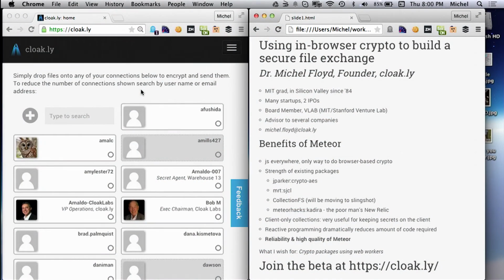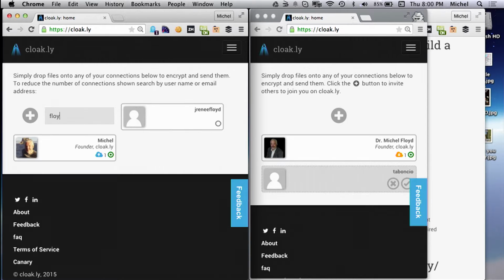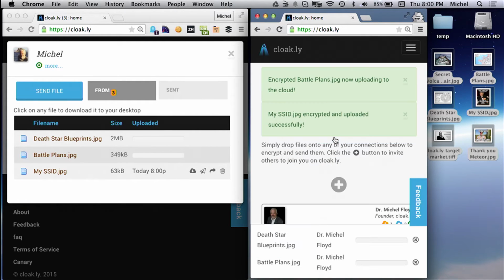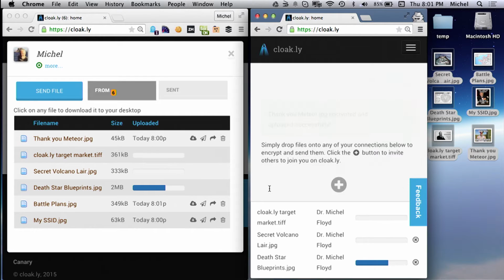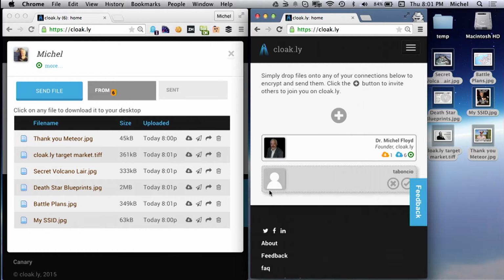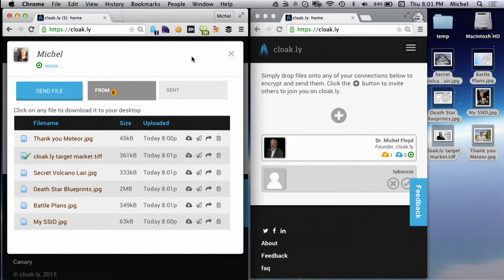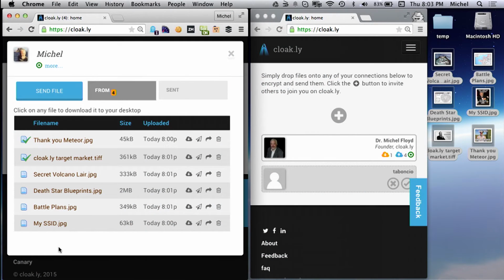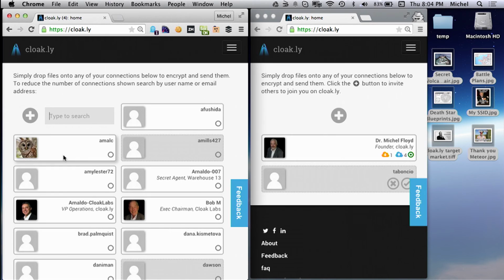Michel Floyd: Using in-browser crypto to build a secure file exchange -- Devshop SF May 2015